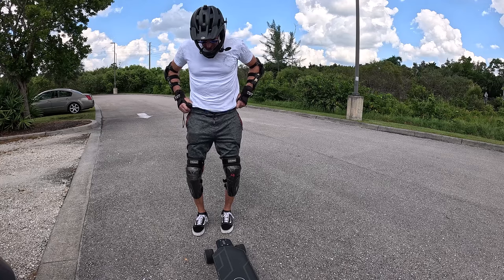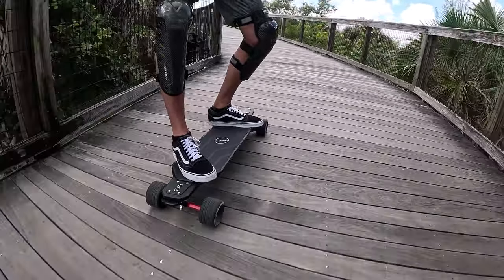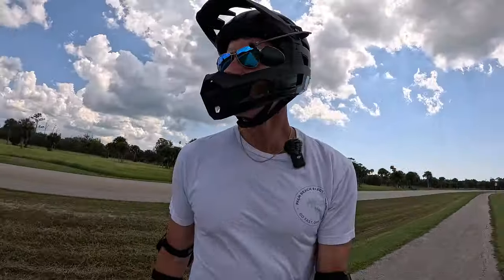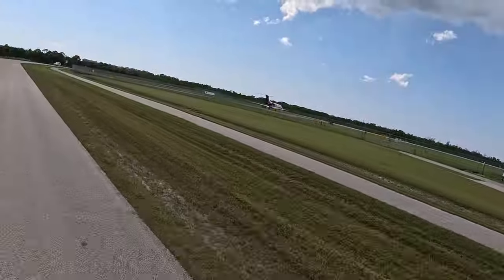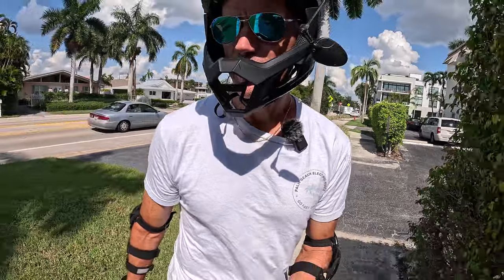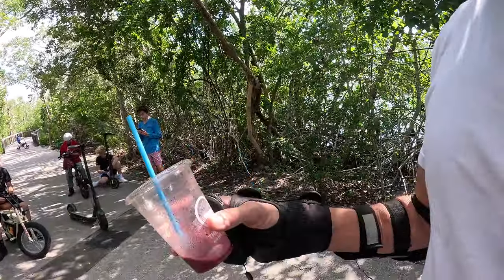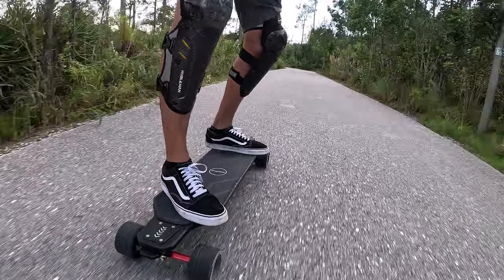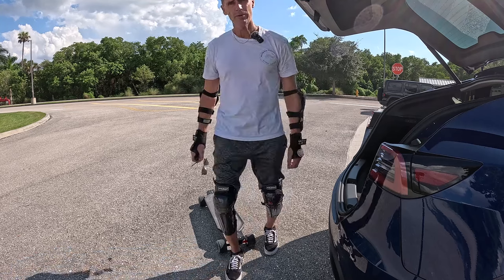Unforgettable Adventure: My Longest Ride on the Maxfind Max 6